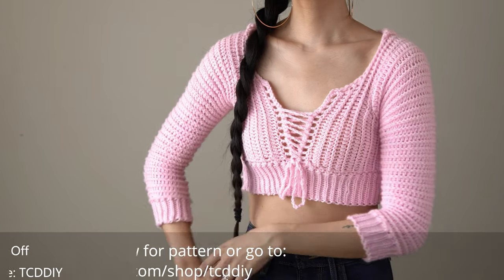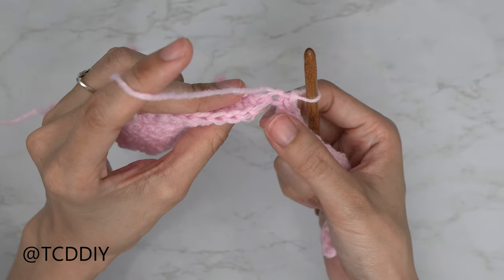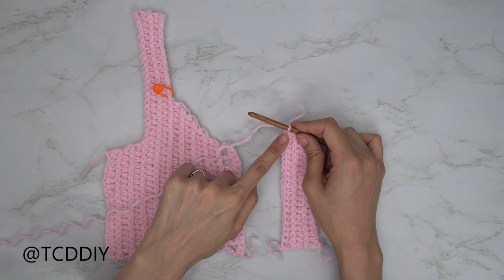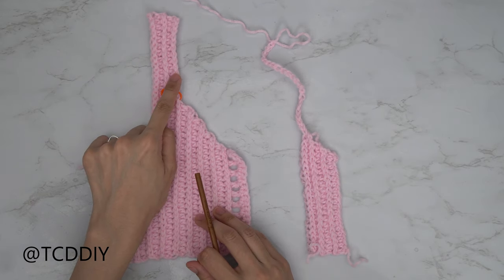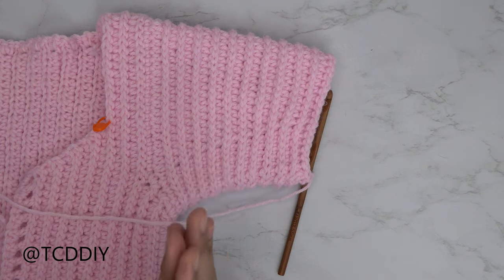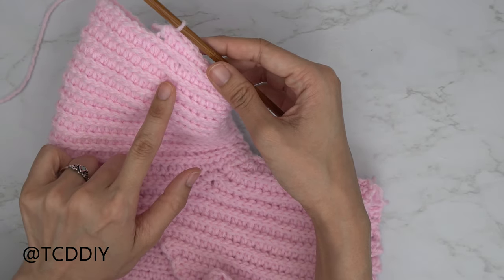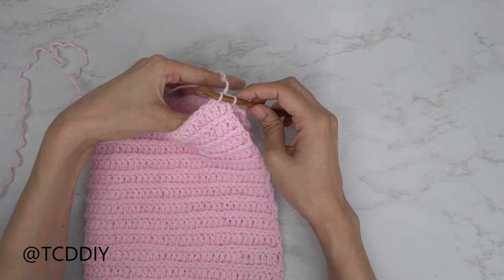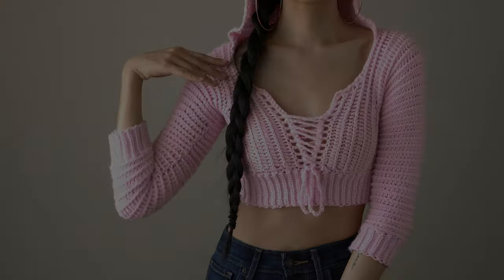Crochet Corset Cropped Hoodie | Pattern & Tutorial DIY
Follow along to make the perfect little spring cropped hoodie!

Lion Brand Pound of Love (Pastel Pink)
With Written Pattern Cable Collection
0:00 | Intro
0:45 | Tools
1:36 | Front Panel (Left) - Under Arm
5:36 | Front Panel (Left) - Shoulder
7:10 | Front Panel (Left) - V Neck
9:20 | Front Panel (Left) - Corset
11:23 | Front Panel (Right) - Under Arm
12:49 | Front Panel (Right) - Shoulder
13:45 | Front Panel (Right) - V Neck
15:14 | Front Panel (Right) - Corset
16:15 | Back - Under Arm
16:15 | Back - Back
17:20 | Back - Under Arm
18:46 | Single Crochet Across Top of Back
20:07 | Single Crochet Across Top of Back
21:07 | Seam - Shoulder
22:25 | Seam - Sides
23:51 | Sleeve - Spill Over
29:51 | Sleeve - Evening out Sleeve
31:02 | Sleeve - Lenghthen
31:42 | Sleeve - Decrease Sleeve
33:13 | Cuff
34:24 | Seam - Cuff
35:25 | Hood
39:06 | Seam - Hood
40:06 | Single Crochet Along Hood
41:06 | Bottom Band
44:17 | Seam - Bottom Band